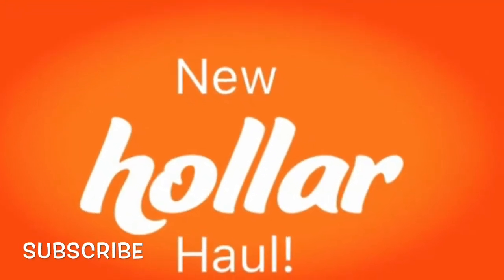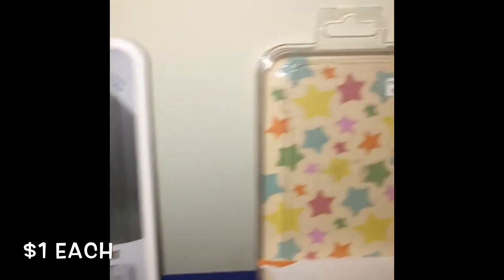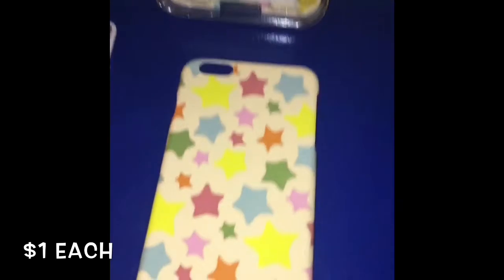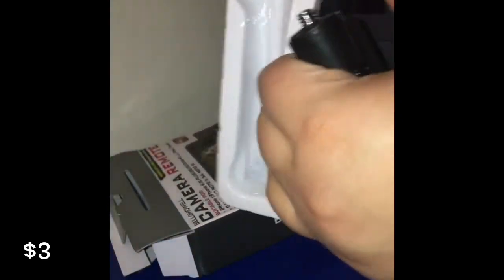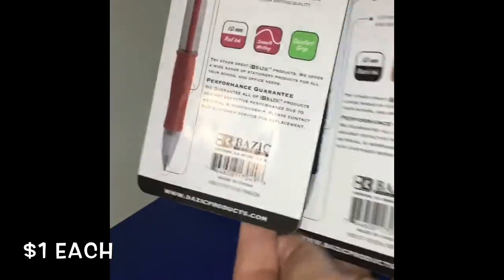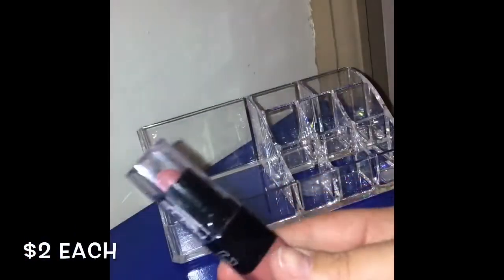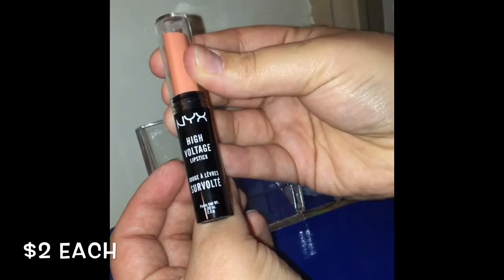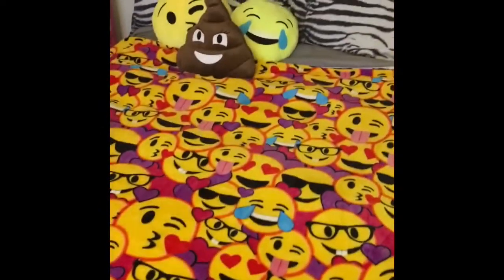HOLLAR HAUL !!!! || Star Gann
Thank you SO VERY MUCH, For helping me reach 150 BEAUTIFUL SUBSCRIBERS 💜

*Please turn your NOTIFICATIONS ON ;)

My Opinions & Money.!!

Also THANK YOU SO MUCH FOR HELPING ME REACH 150 SUBSCRIBERS ❤❤❤❤❤